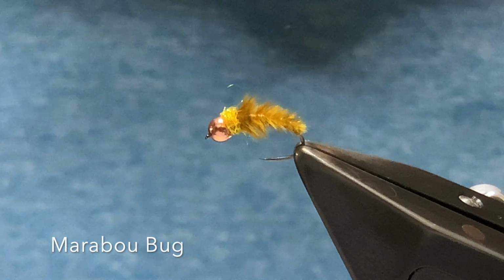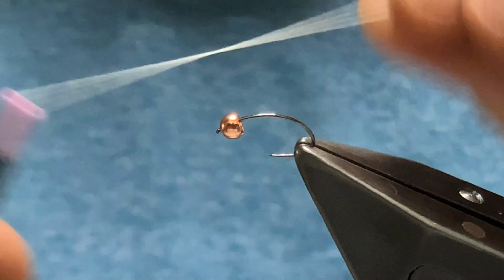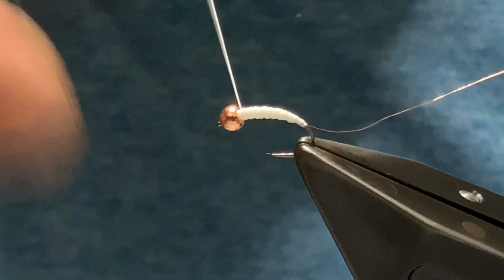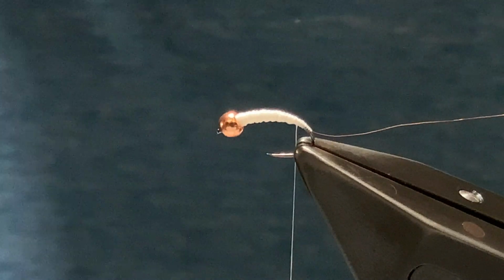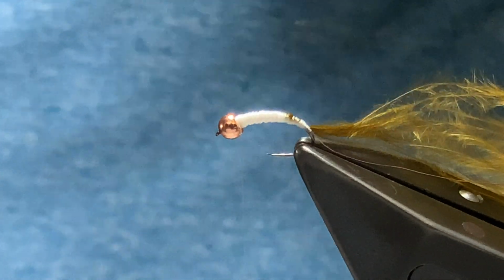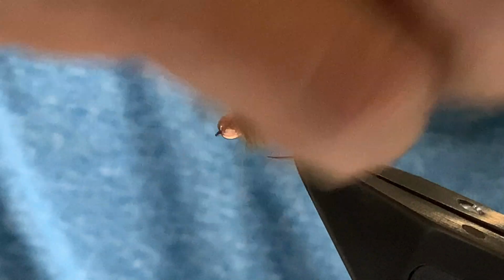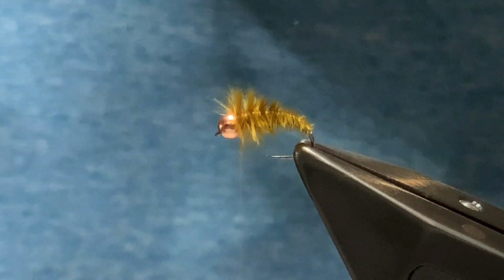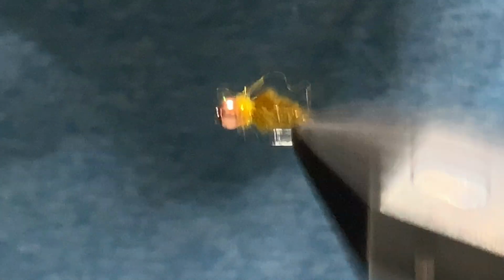Marabou Bug (Bush Creek Fly Fishing)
Simple, but effective bug nymph using marabou as the body material. Tye these in #14-#16 range and vary the bead size.